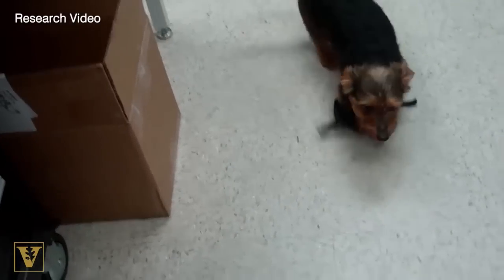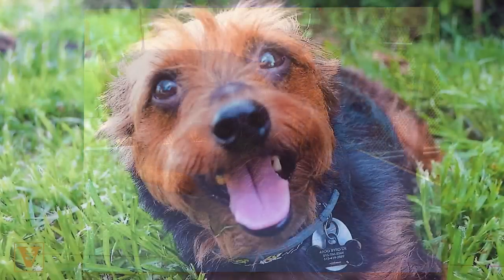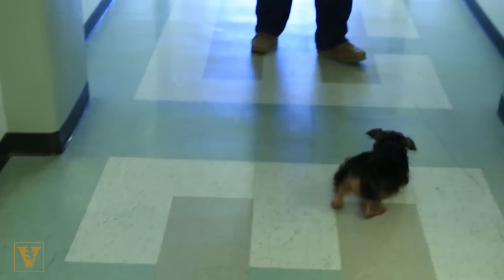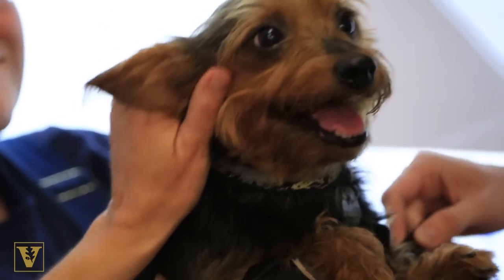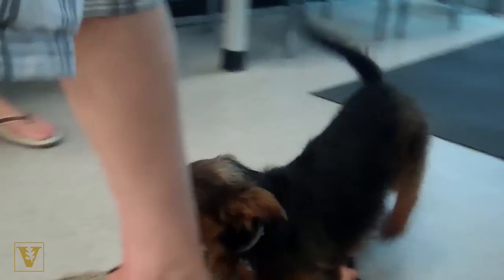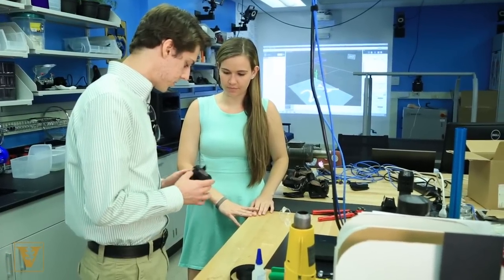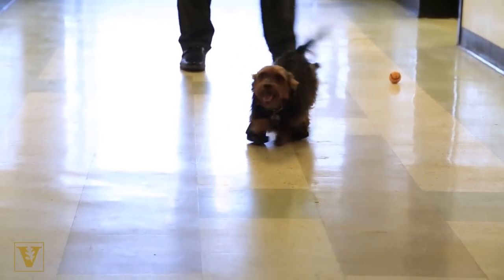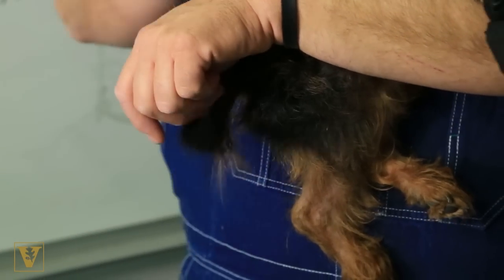Leg Braces Created at Vanderbilt Help Dog Walk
There are prosthetics for people, but what do pet owners do when their animal needs help walking?
Vanderbilt researchers, led by Karl Zelik, Assistant Professor of Mechanical Engineering, came to the aid of Bogey. The pup was disabled by broken bones in his front legs, which had never repaired. The research team developed braces to help Bogey walk normally again. They are making their cost-efficient design freely available for other owners of disabled pets.